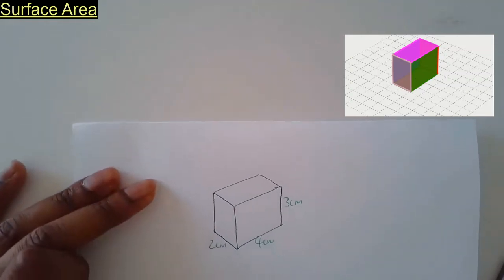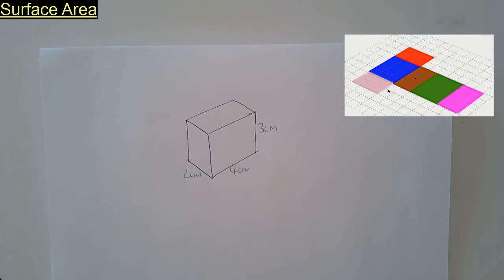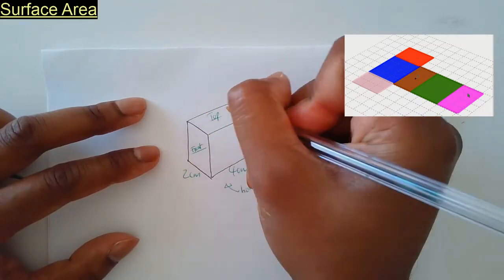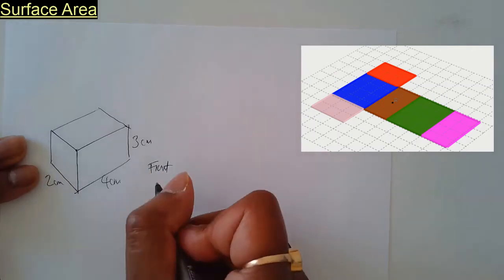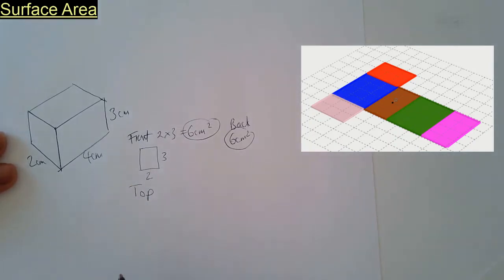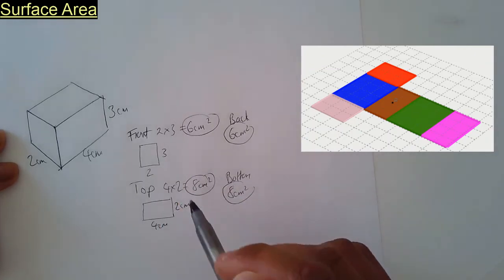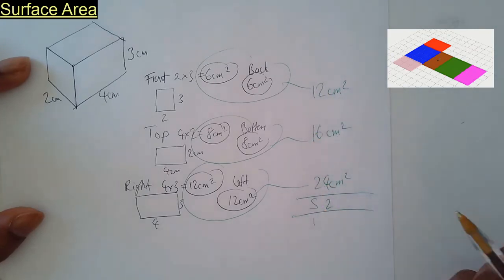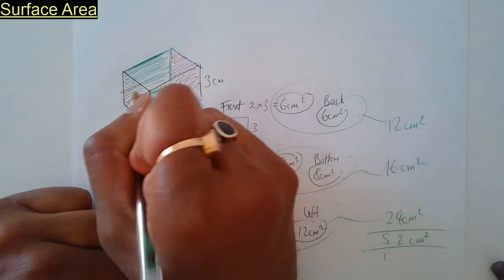01 Surface Area (long version)